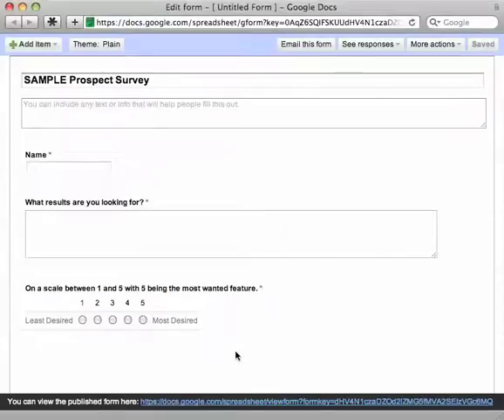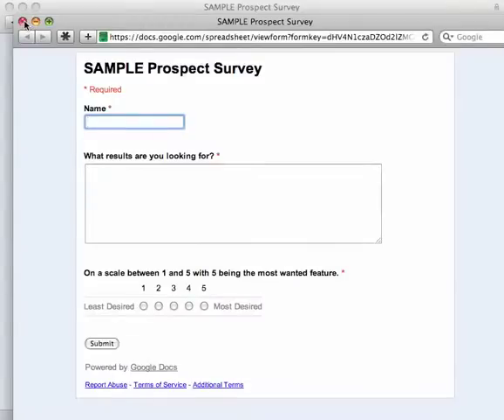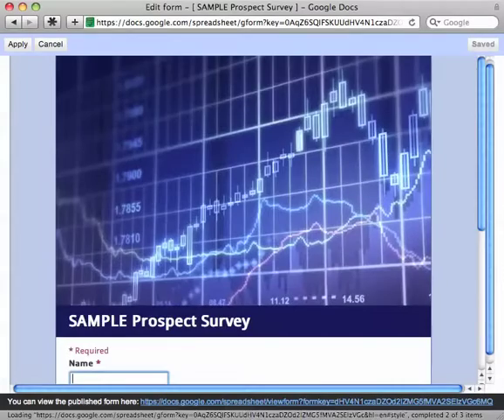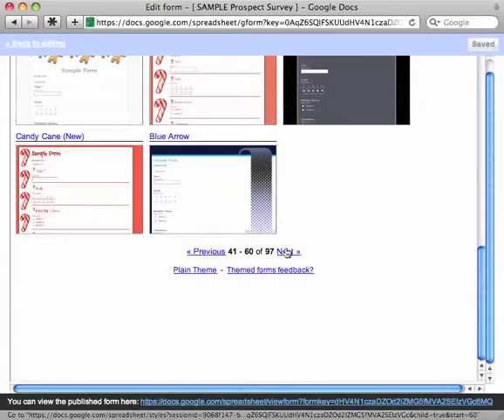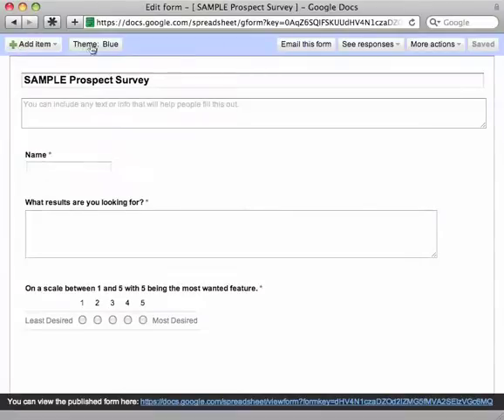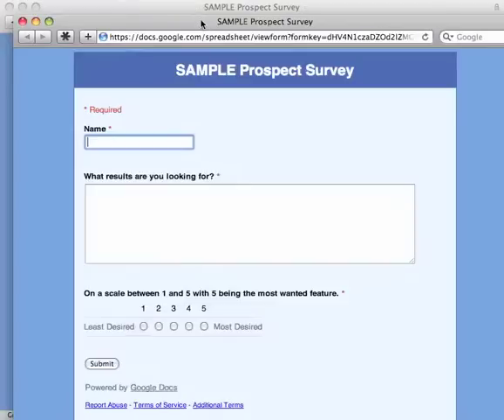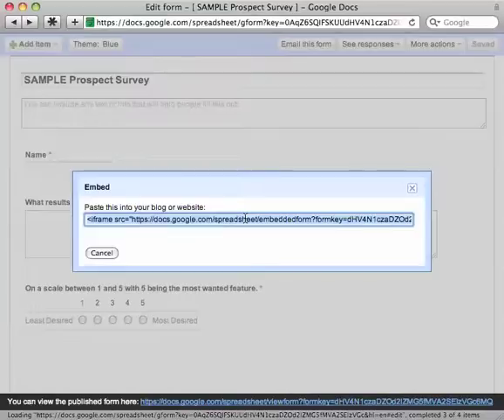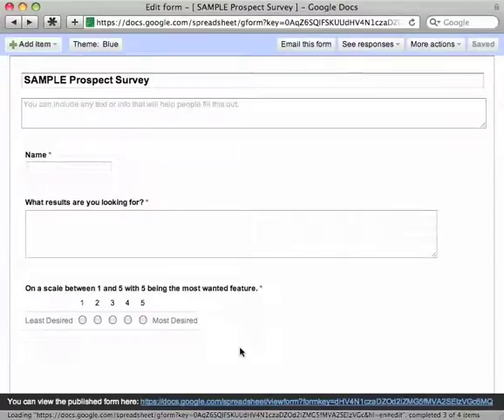Google Docs Survey Tutorial - Easy How To Video (2 of 3)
- This is the 2nd of 3 Google Docs Survey Tutorial videos I made in which I show you how to use Google Docs to create a survey. This is a super powerful (and free) way which you can use to better understand of your prospects. This is video 2 of 3.